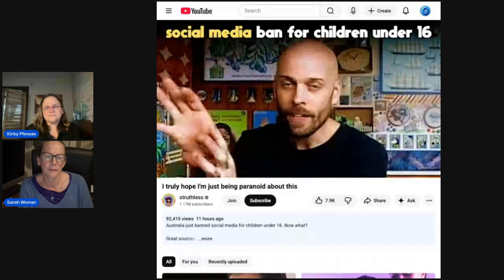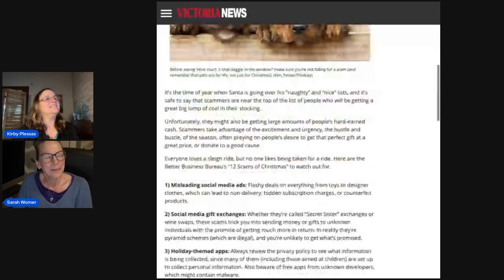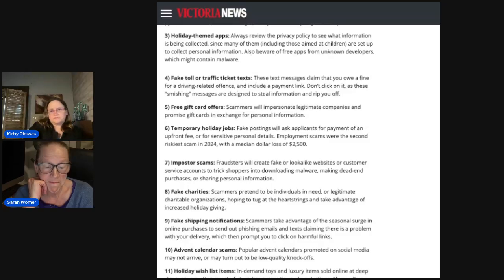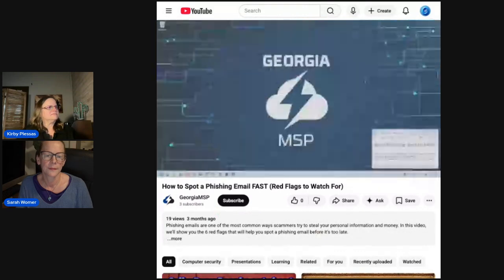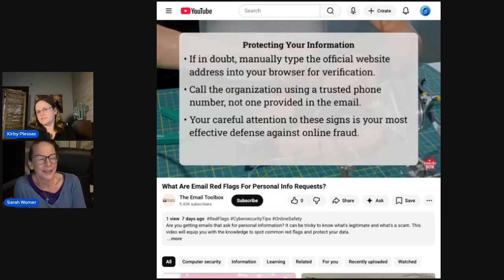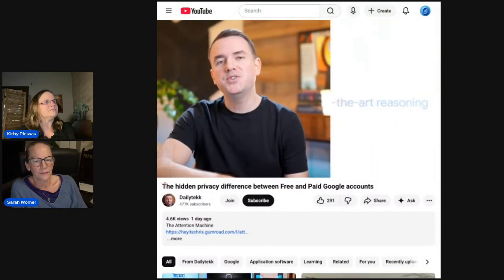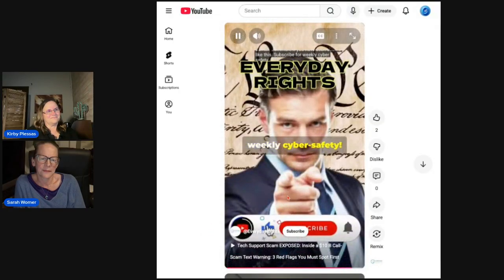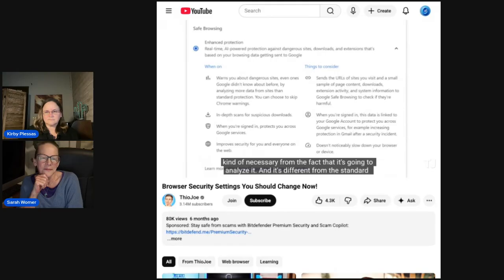OSINTirl Episode 16: Digital Red Flags 101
Rob Reiner shooting

Struthless: 2:34

The top 12 scams of Christmas in B.C. (and how to avoid them)

Everyday Red Flags in your Email

Actionable Safety Tips provided on that part of the timestamp

*require images to load

*UBlock does not work for Google, but still works for many other browsers

Everyday Red Flags in Your Text Messages

If You Must Use Google

AI Slop of The Week

Happy Holidays! See you in 2026